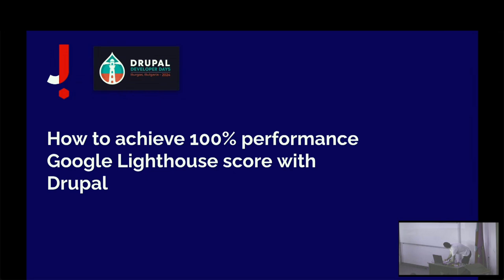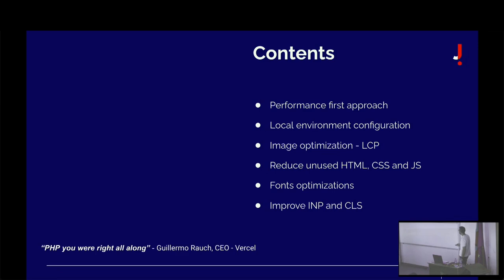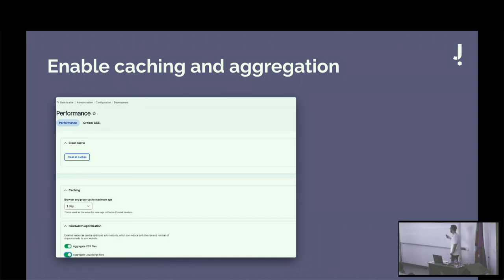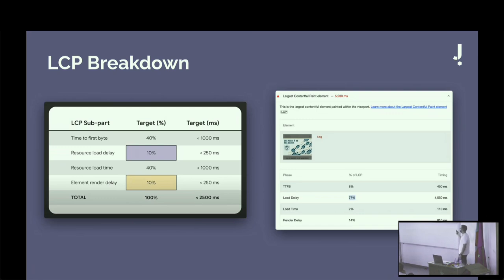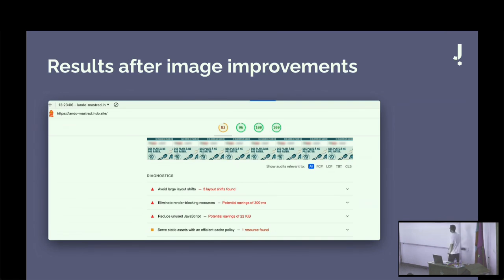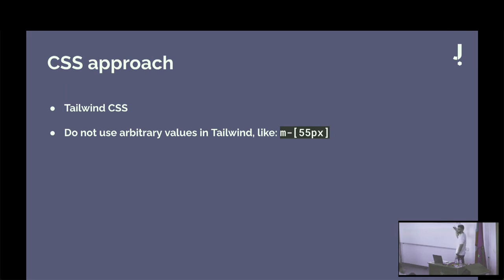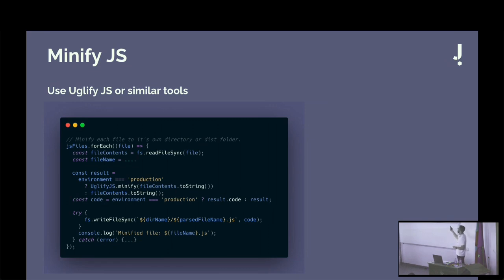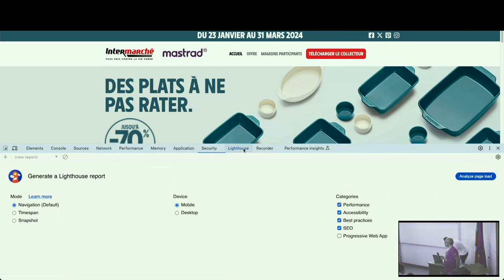How to achieve 100 percents performance Google Lighthouse score with Drupal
Drupal Developer Days Burgas 2024.
Day 1. Alexander Dunchev

This presentation focuses on the front-end performance optimization of a Drupal site.

I have worked on a campaign site for a client with landing pages, which had to be very fast, so I will share how I managed to get a 100% Google Lighthouse Score.